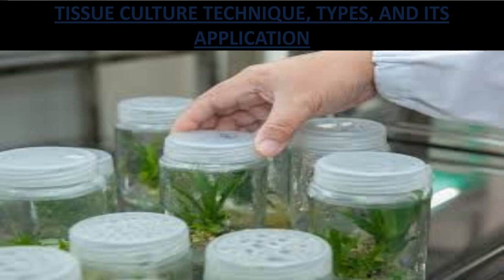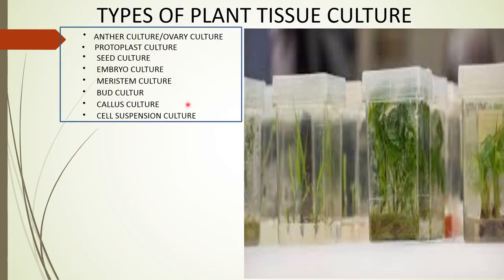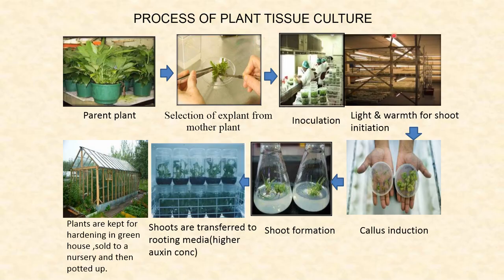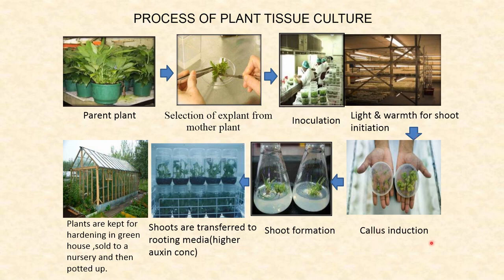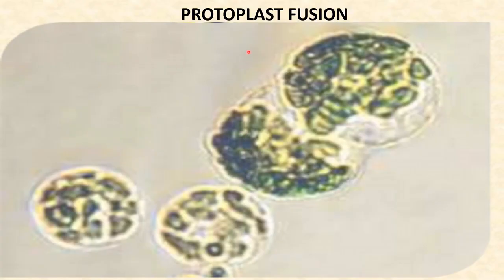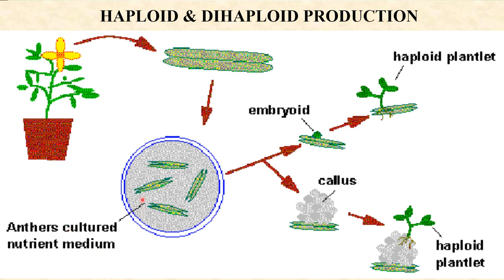TISSUE CULTURE TECHNIQUE FOR PLANT BREEDING